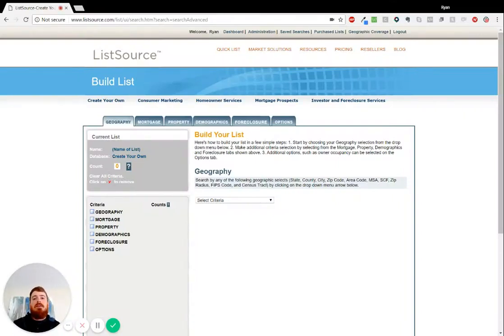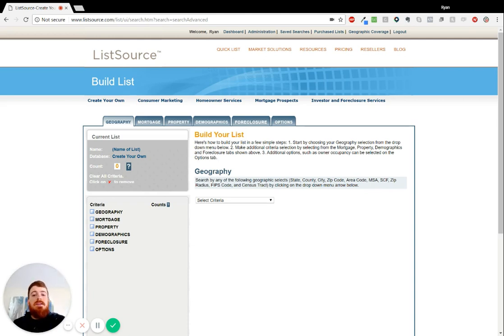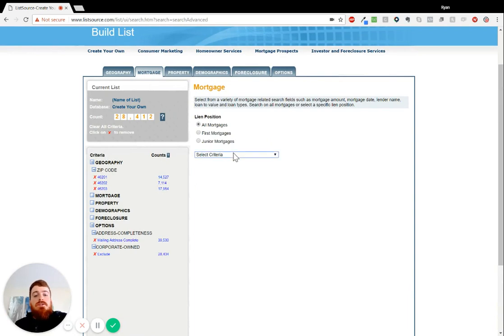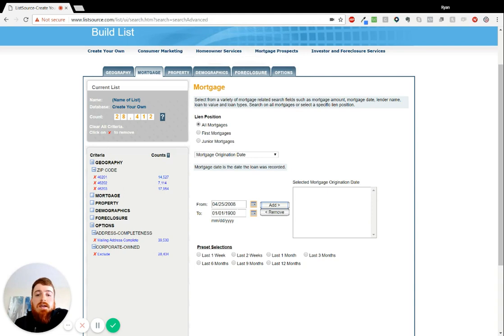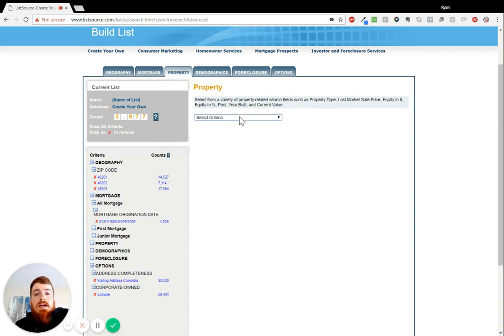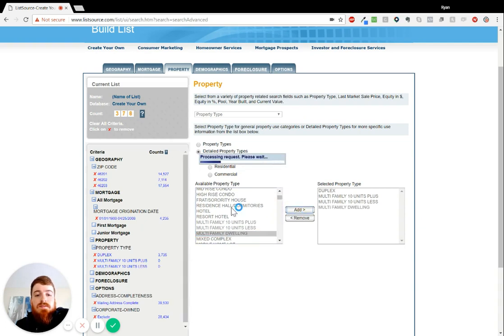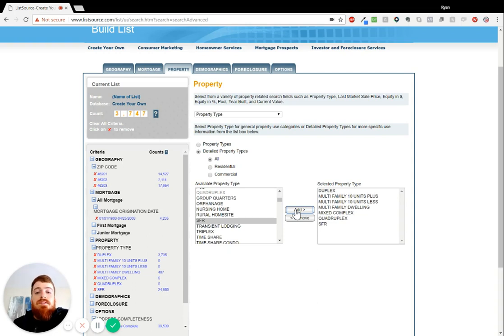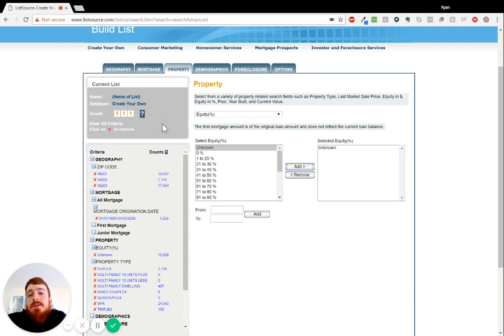Real Estate Investing: How To Pull an Unknown Equity List from List Source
Real estate investing all hinges on your ability to find leads and deals. As real estate investors, one of our favorite lists is property owners with unknown equity. Unknown equity is a filter we can apply that only includes motivated sellers who have an unknown amount of equity.

The beauty of this mailing list lies in its simplicity. Almost everyone investing in real estate is missing these motivated sellers by applying an equity filter in list source.

This tutorial walks you through how to pull an unknown equity list step by step.

If you're wholesaling houses, flipping houses, or looking for Brrrr deals this is a great mailing list to try out as a real estate investor.